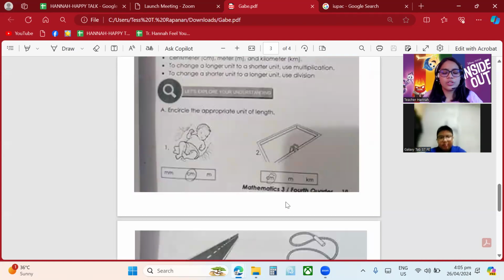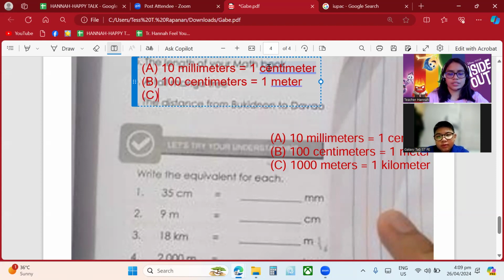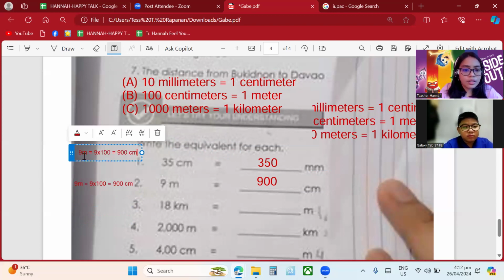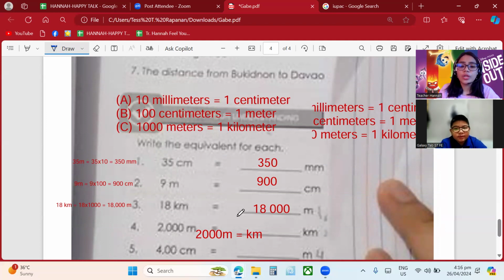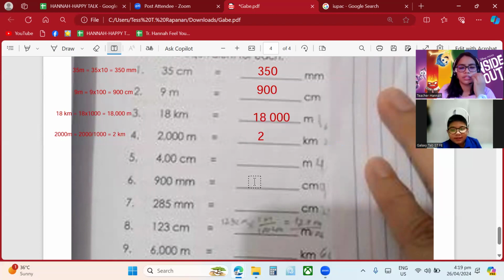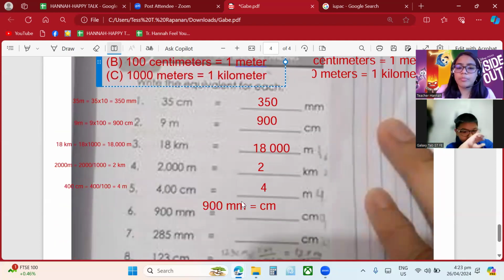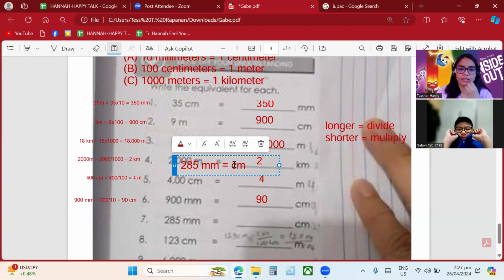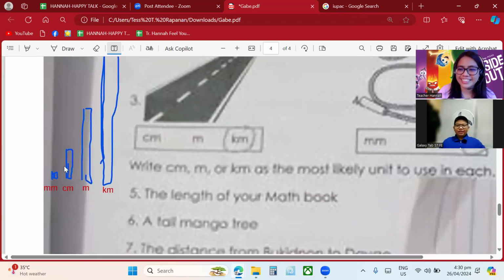GABE, MATH CLASS, APRIL 26, 2024